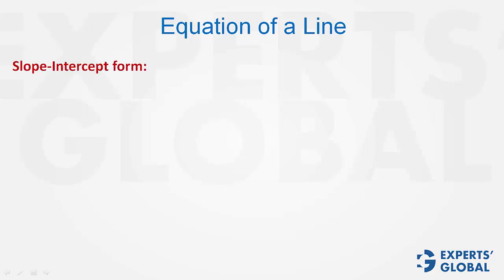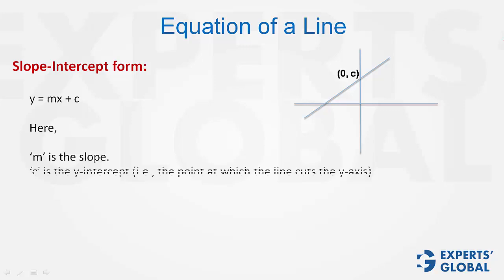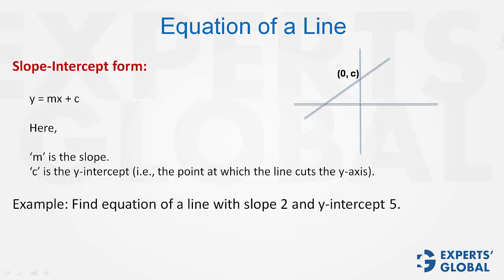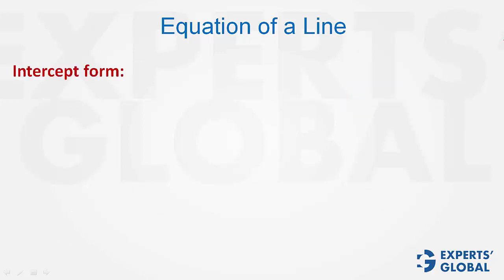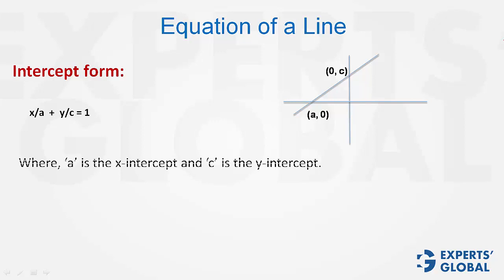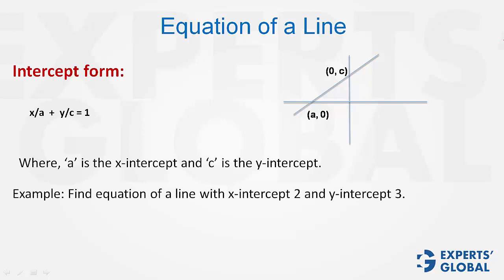Equation of a Line | GMAT Shots | Experts' Global GMAT Prep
This video will help you understand the Equation of a line. The concept is important for the GMAT quantitative section.